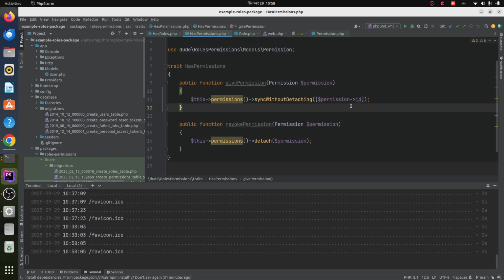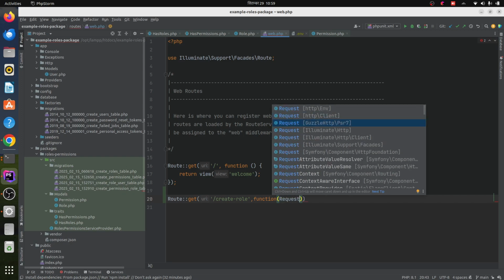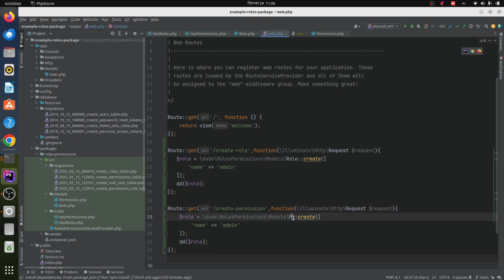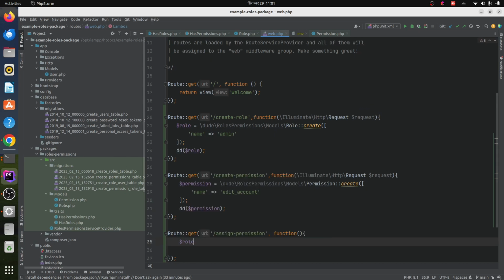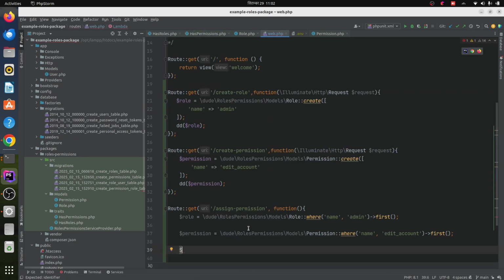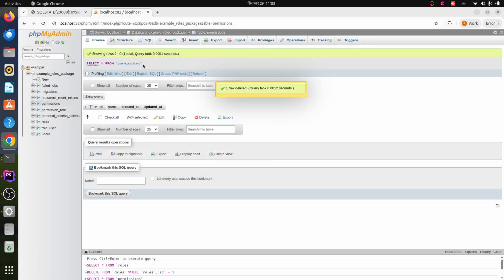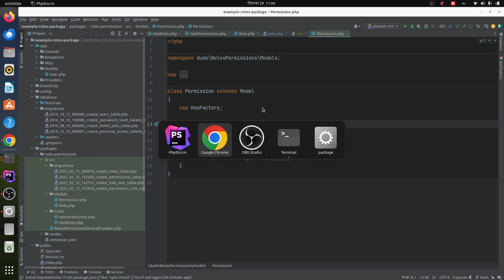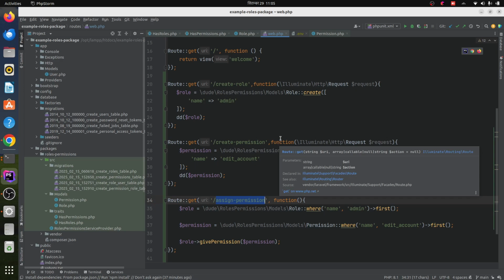assigning roles with permissions